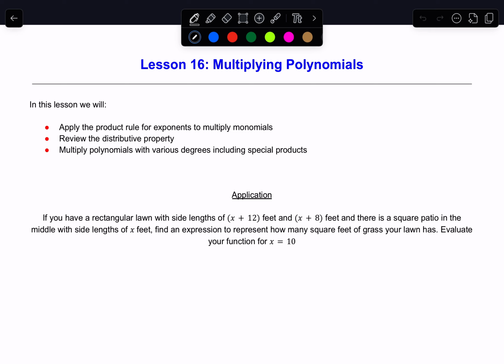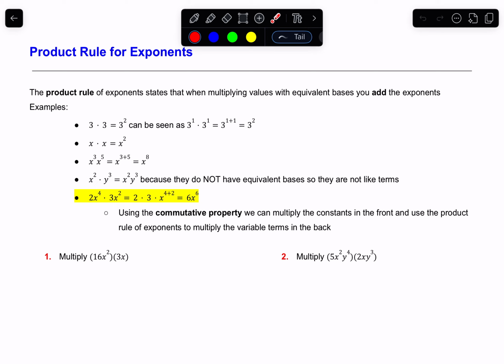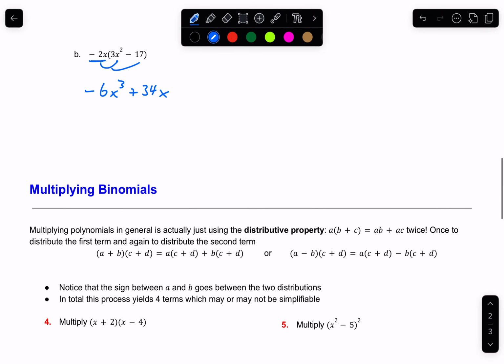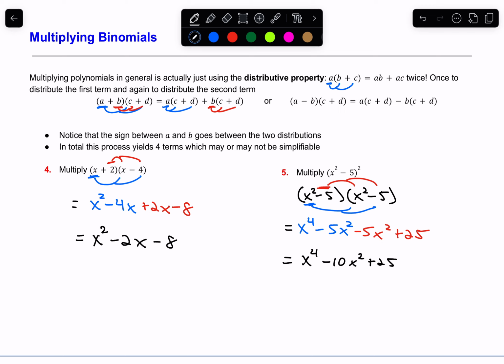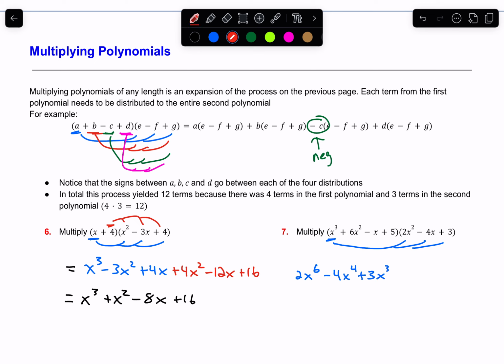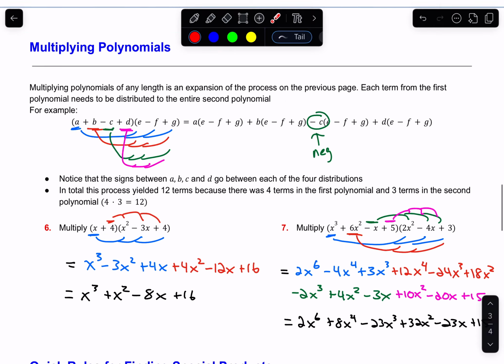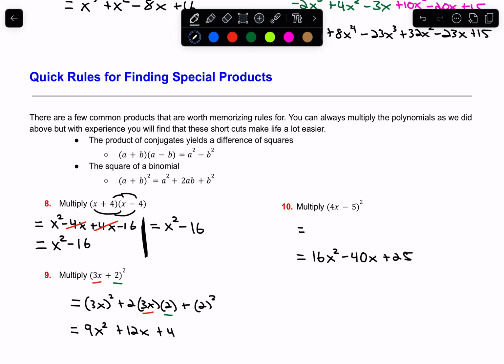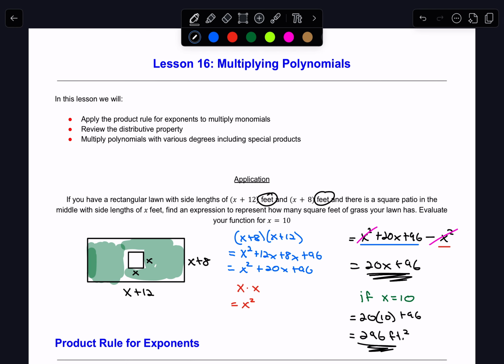Lesson 16 MAT114